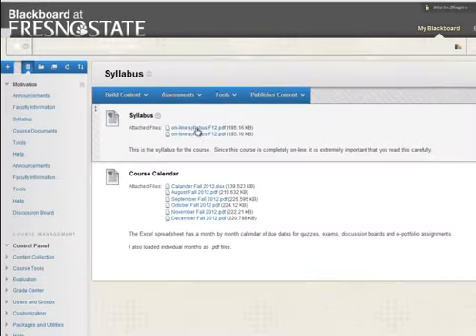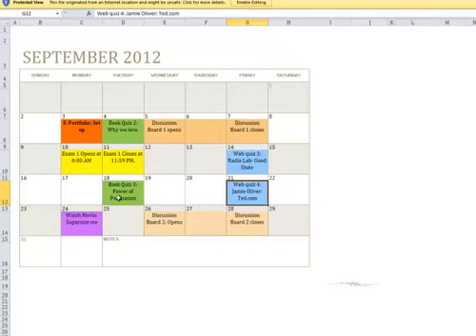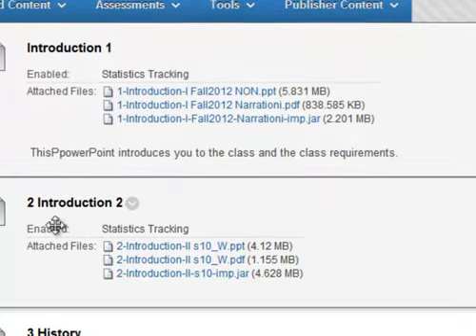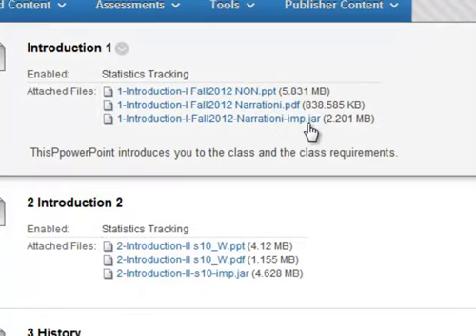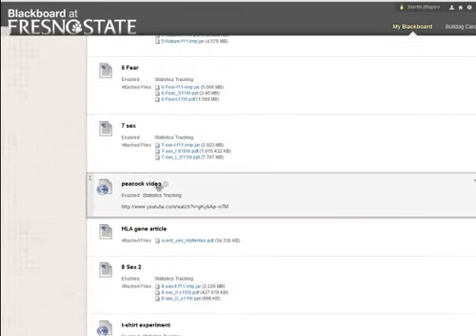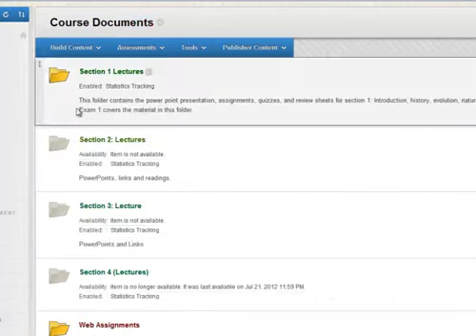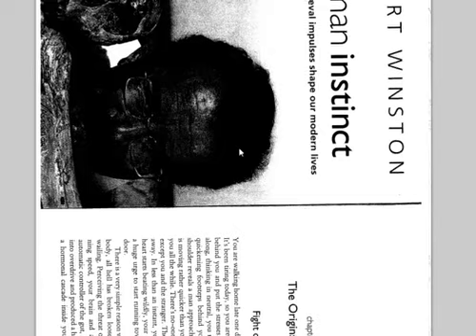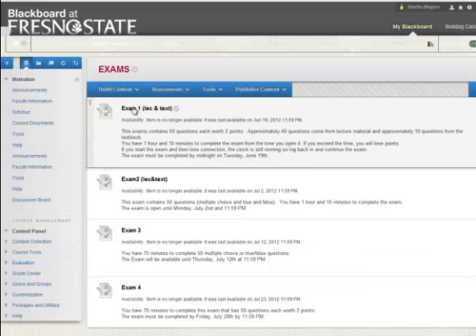intro Fall 12 Psych 122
Introduction Video for Psychology 122, Fall 2012, Fresno State, Martin Shapiro